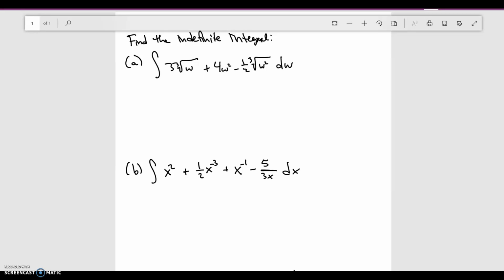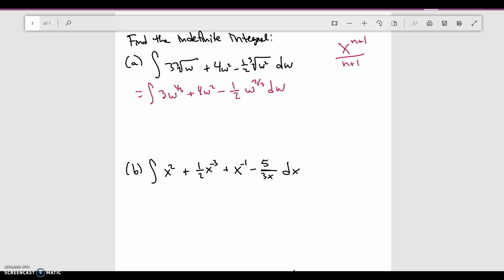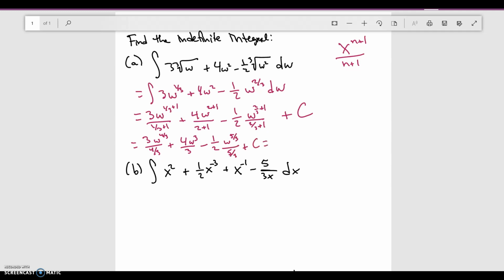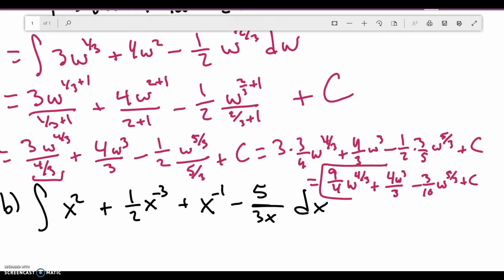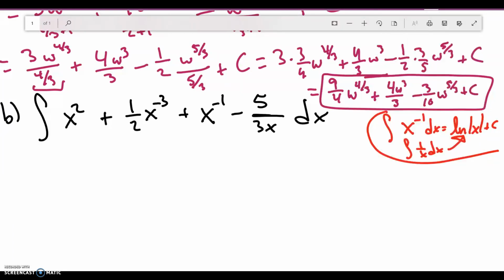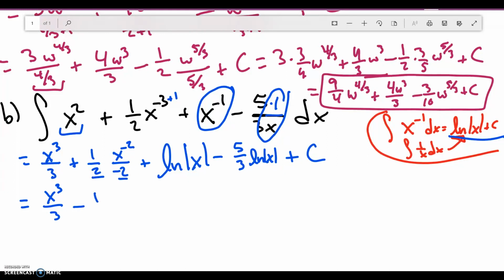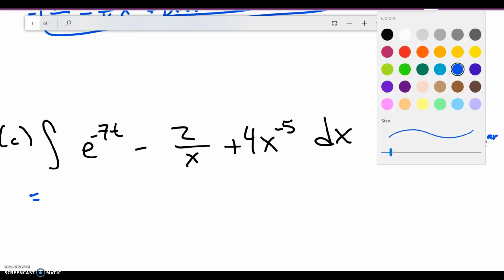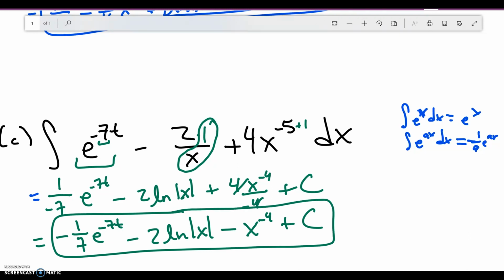Math 121: Indefinite Integrals